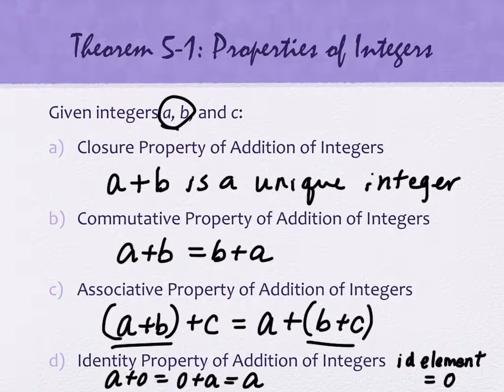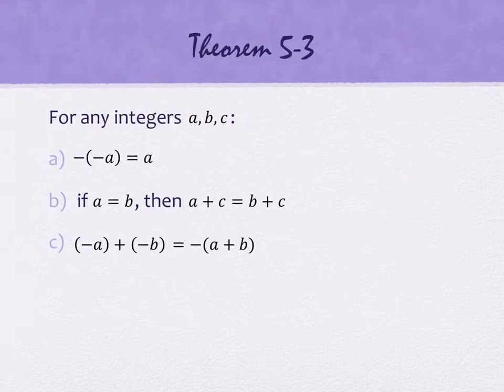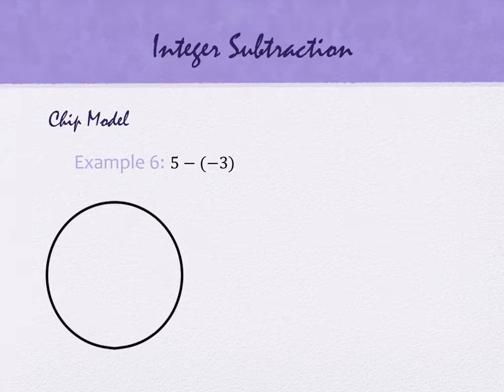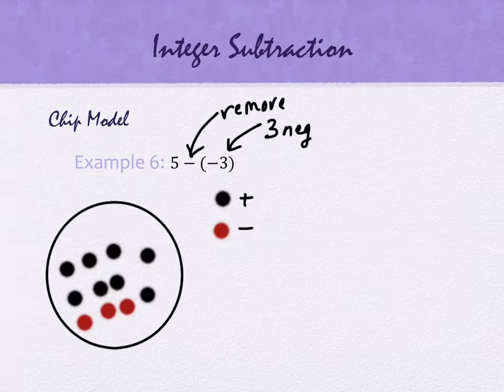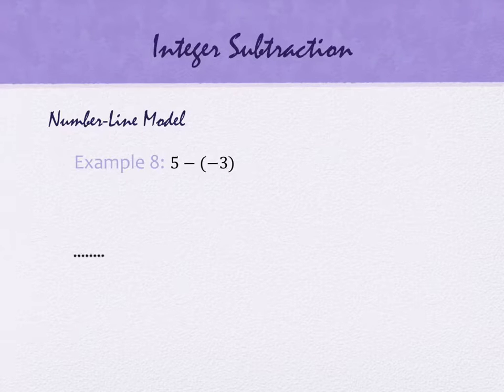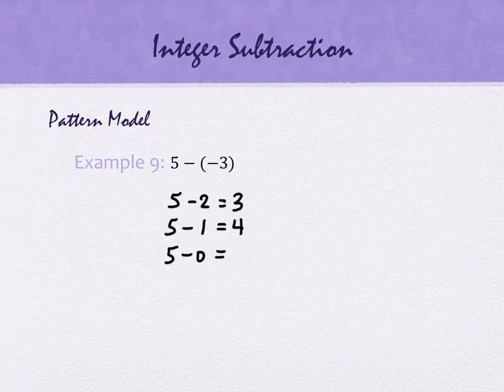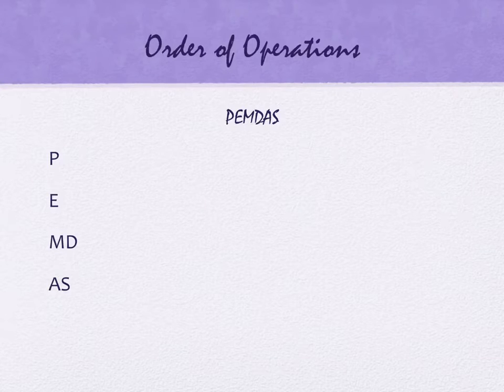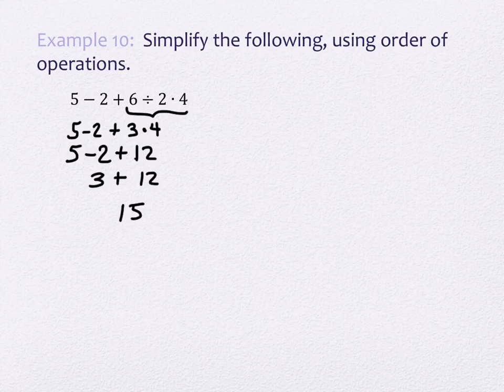5.1 Subtraction of Integers (part 2)